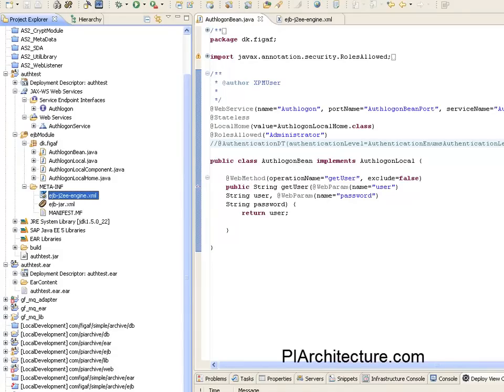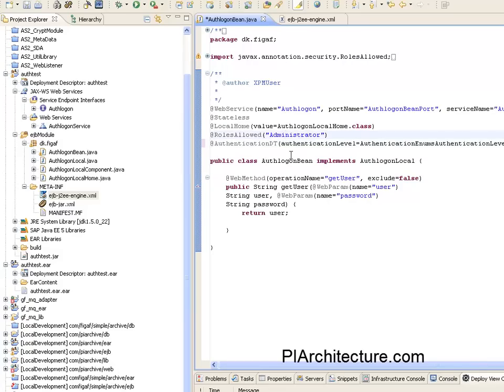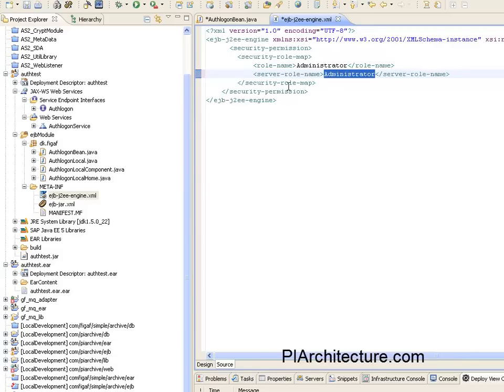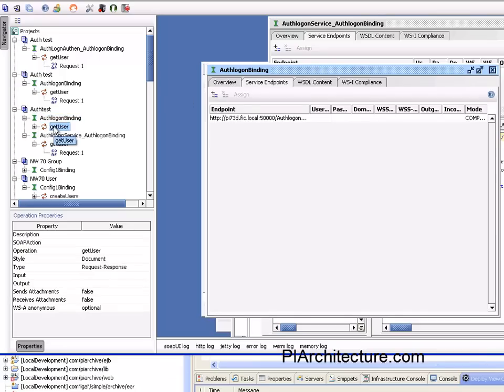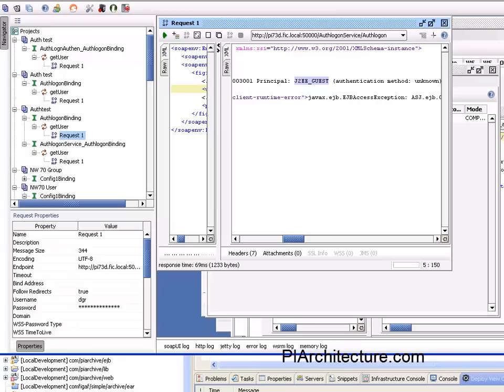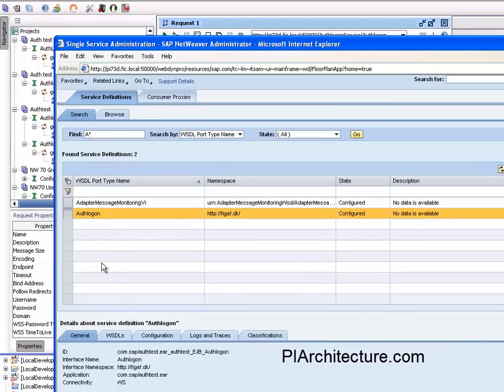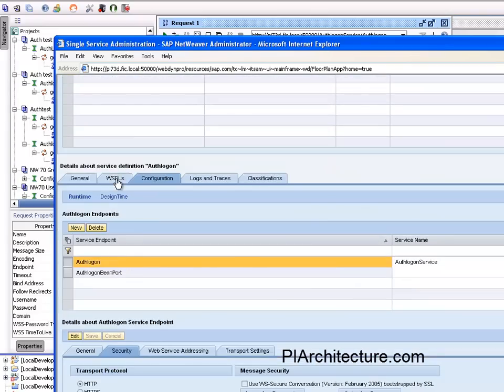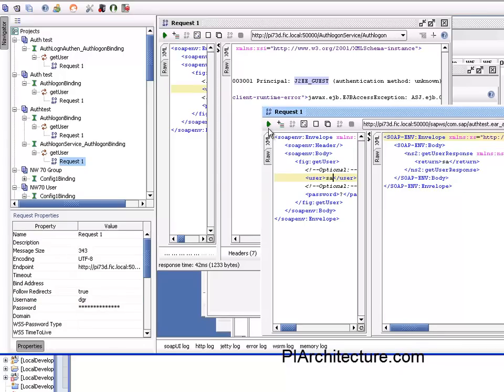UME webservice security NW 73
how to get around the security settings in SAP netweaver 7.3